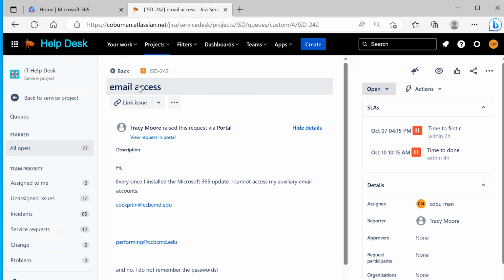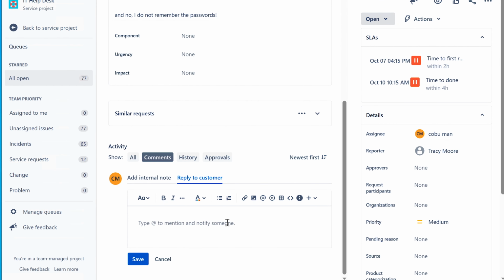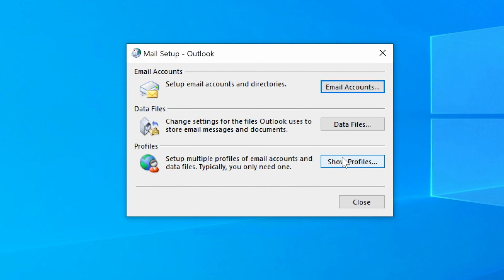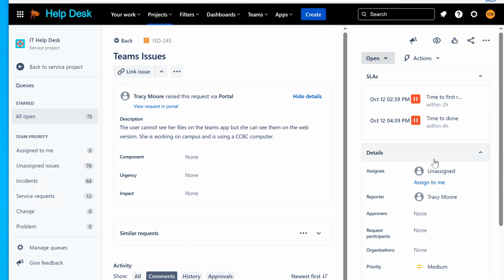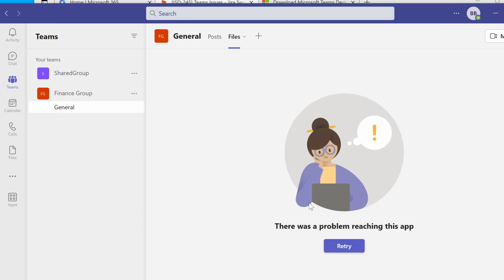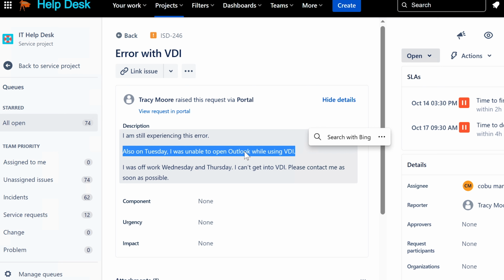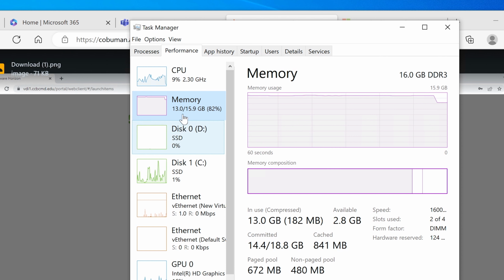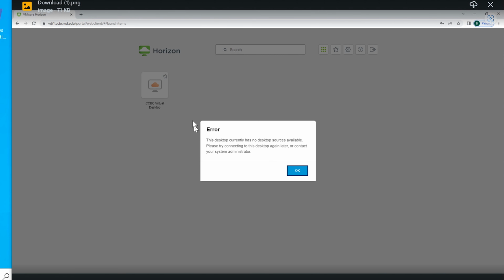Help Desk Tier 1, Trouble Ticket Training, Real Life Lessons, take 2